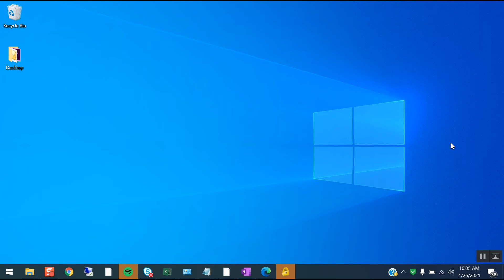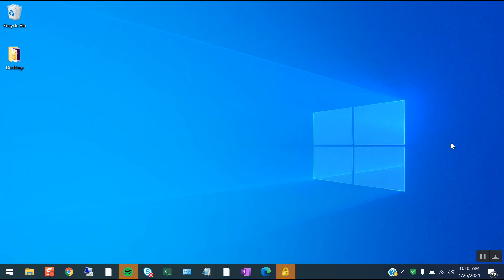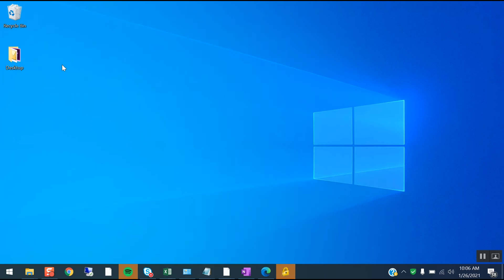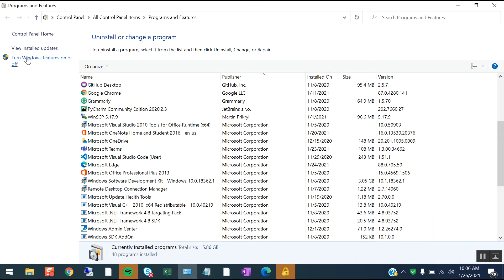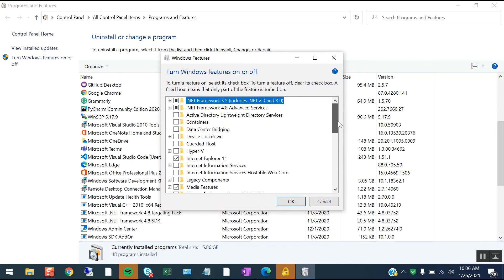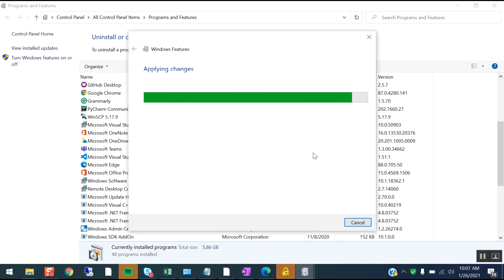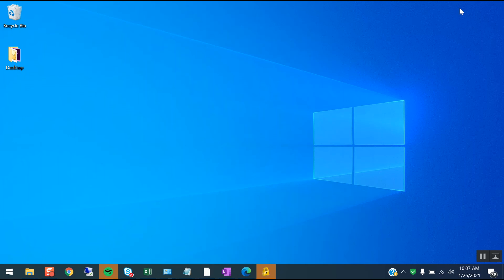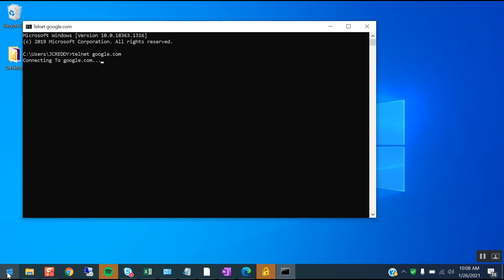How to Enable Telnet Feature in Windows10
In this Video we will learn about Telnet
How to enable telnet port using telnet cmd

What is telnet?
Telnet is a command line based inline Microsoft feature that will help us to understand the remote server port and service status.

How to enable telnet feature?
Click Start.
Type "appwiz.cpl" it will show installed applications.
Left side Click on "Turn Windows features on or off".
Now click the checkbox for Telnet Client option.
Click OK. A dialog box appears to confirm installation. The telnet command should now be available.
If any pending restart is there it will prompt for reboot restart the system.

telnet
port telnet
windows telnet
how to telnet
telnet command
telnet linux
telnet server
windows 10 telnet
ssh telnet
ssh
telnet to port
install telnet
telnet ip
enable telnet
telnet test
telnet cmd
telnet connection
cisco telnet
what is telnet
telnet client
telnet
telnet port
how to telnet
windows telnet
telnet command
telnet linux
windows 10 telnet
install telnet
telnet test
telnet commands
what is telnet
enable telnet
mac telnet
telnet client
putty
exit telnet
how to enable telnet
enable telnet windows 10